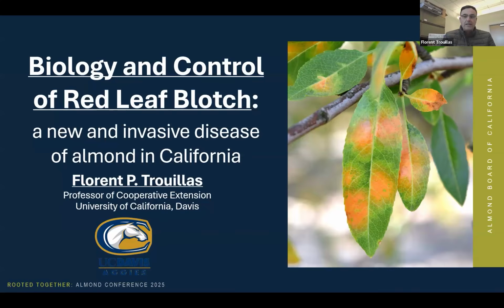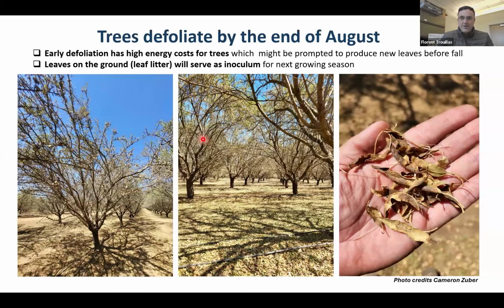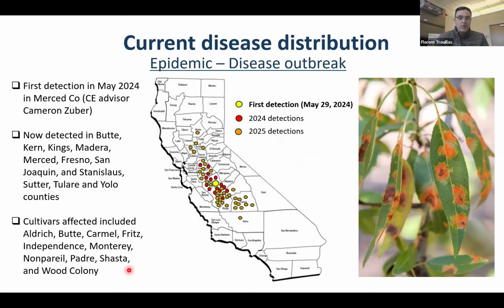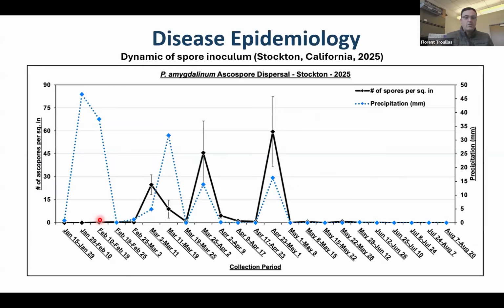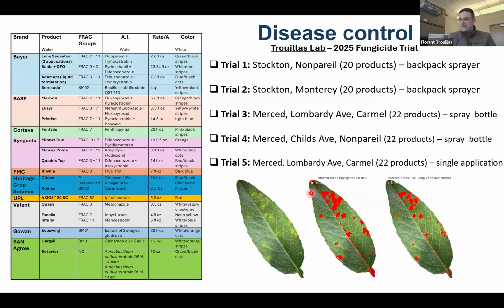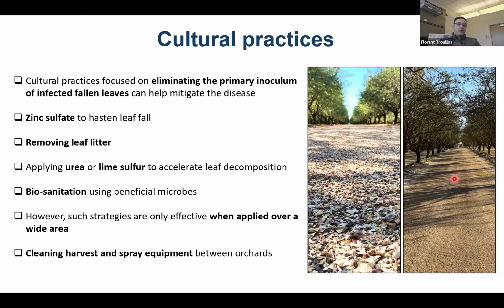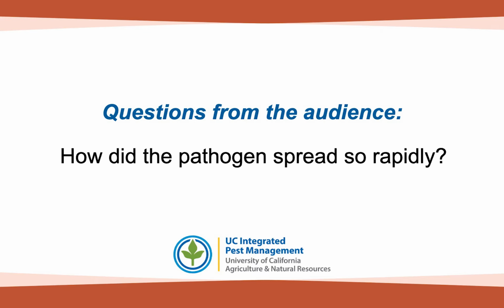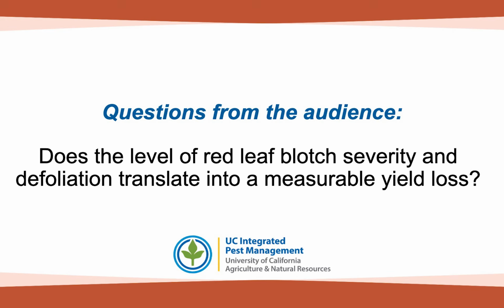UC Ag Experts Talk: Epidemiology and Control of the Invasive Red Leaf Blotch Disease of Almond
Dr. Florent Trouillas reviewed the main symptoms of red leaf blotch disease in almond, including seasonal progression. He presented elements of the pathogen’s biology, including the disease cycle, the main spore types, and inoculum sources. He also described the seasonal dynamics of sporulation and host susceptibility. Finally, the presentation covered disease management strategies, including cultural practices, fungicide efficacy, and optimal timing of fungicide applications.

The webinar was recorded on February 18, 2026 and targeted to growers and pest management professionals. For Master Gardeners and others serving home environments, please note that management methods, especially any pesticides mentioned, are not to be used without a clear understanding of their legal use. Continuing Education credits are not available for recorded webinars. Closed captions are being reviewed for accuracy and will be corrected as necessary.

Speaker: Dr. Florent Trouillas, Cooperative Extension Specialist with the Department of Plant Pathology at UC Davis and the Kearney Agricultural Research and Extension Center

UC Ag Experts Talk webinars are partially supported by National Institute of Food and Agriculture, U.S. Department of Agriculture, Crop Protection and Pest Management Extension Implementation Program.